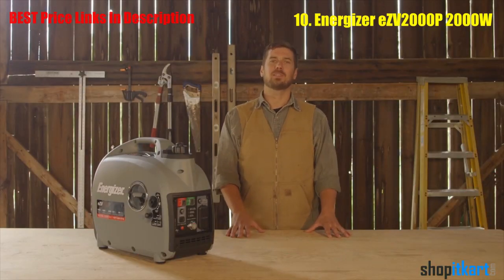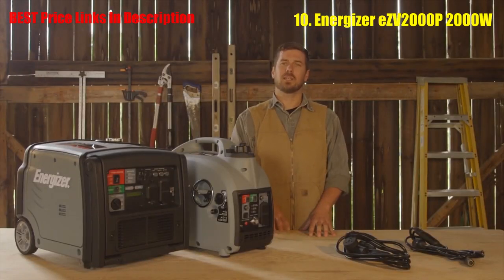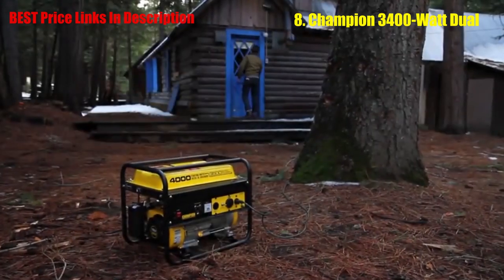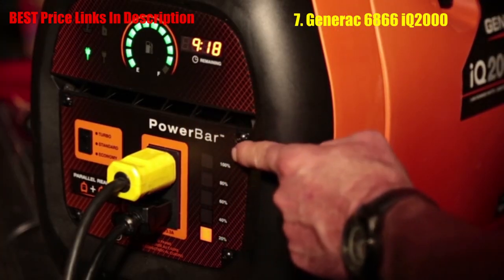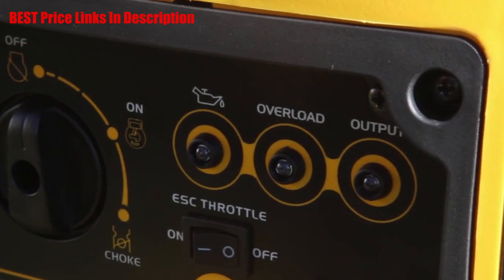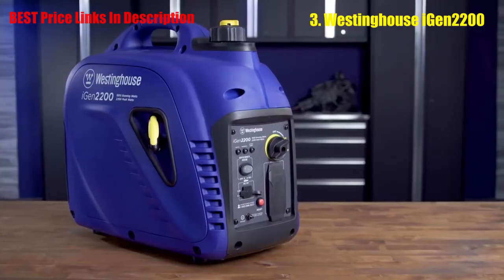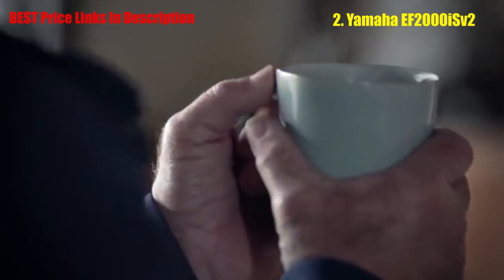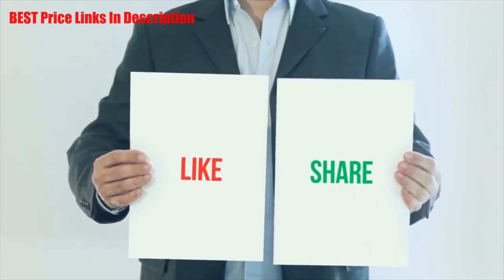Top 10 Best Gas Powered Portable Generator For Any Camping Trip 2023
Best Gas Powered Portable Generator with Best Price Below:
1. Westinghouse WGen7500 Portable Generator with Remote Electric Start - 7500 Rated Watts & 9500 Peak Watts - Gas Powered - CARB Compliant - Transfer Switch Ready
2. Yamaha EF2000iSv2, 1600 Running Watts/2000 Starting Watts, Gas Powered Portable Inverter
3. Westinghouse iGen2200 Portable Inverter Generator Parallel Set - 3600 Rated Watts and 4400 Peak Watts - Gas Powered - Includes Parallel Cord
4. Honda EU2200i 2200-Watt 120-Volt Super Quiet Portable Inverter Generator
5. Briggs & Stratton 30651 P2200 PowerSmart Series Portable 2200-Watt Inverter Generator with Parallel Capability
6. WEN 56200i Super Quiet 2000-Watt Portable Inverter Generator, CARB Compliant
7. Generac 6866 iQ2000 Super Quiet 1600 Running Watts/2000 Starting Watts Gas Powered Inverter Generator - CARB Compliant
8. Champion 3400-Watt Dual Fuel RV Ready Portable Inverter Generator with Electric Start
9. Ryobi Bluetooth 2,300-Watt Super Quiet Gasoline Powered Digital Inverter Generator RYI2300BTA
10. Energizer eZV2000P 2000W Gas Powered Portable Inverter Generator with Parallel Capability, Grey Black

These Best Gas Powered Portable Generators will make your camping fun.

Artist: Yaverclap
Track: The Sky
Genre: House